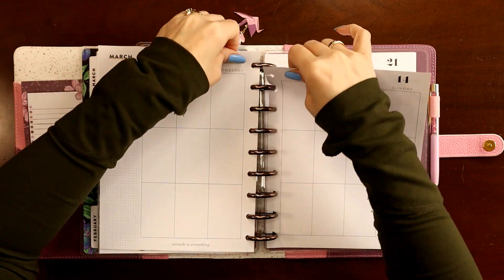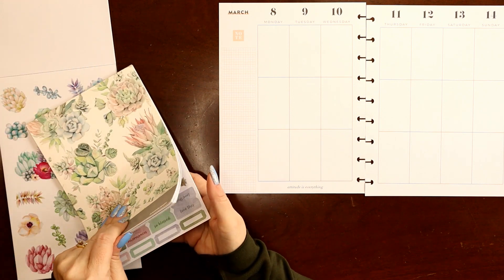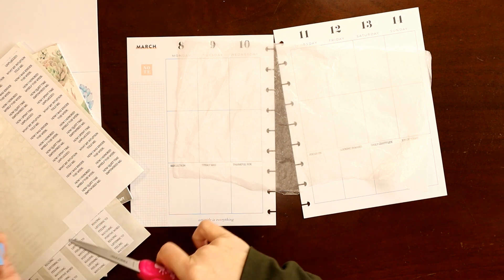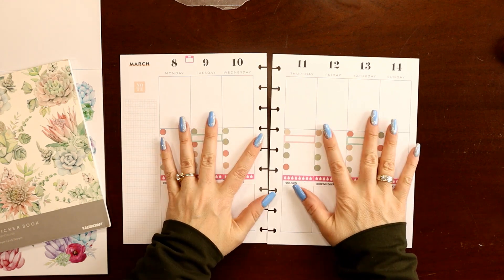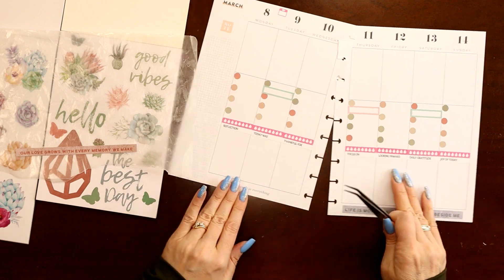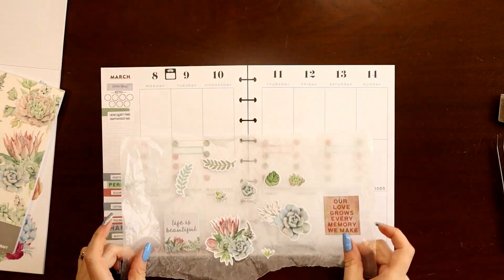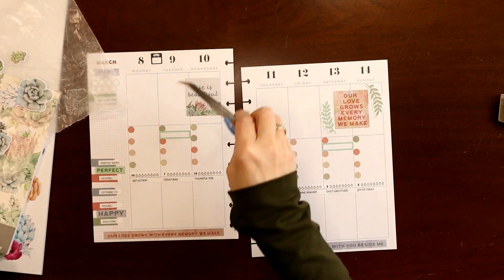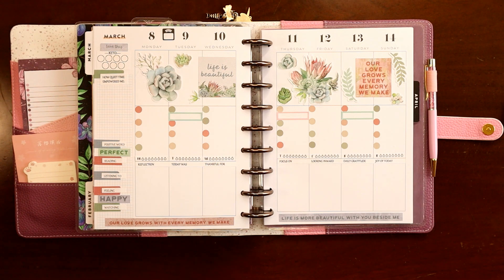Classic Wellness Plan with Me for March 8 to 14 with Judi of JLBCrafts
In this video I'll be planning in my classic size wellness and fitness planner for the week of March 8th through the 14th.  I'll be using succulent stickers from the KaiserCrafter "Greenhouse" sticker book.

MY FAVORITE TOOLS:

Angled Tweezers

Sharp Tweezers

Pallet Knife

Full Sheet White Sticker Paper:

Hydration Sticker Stack: